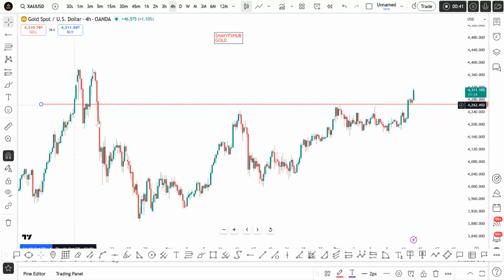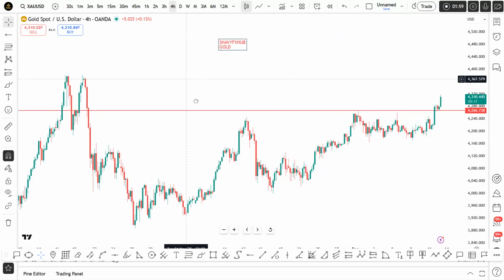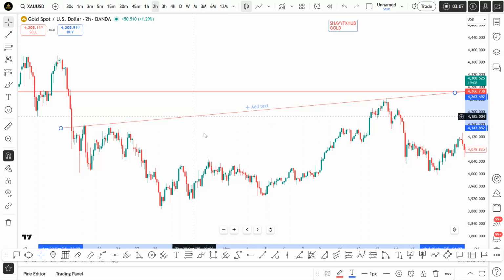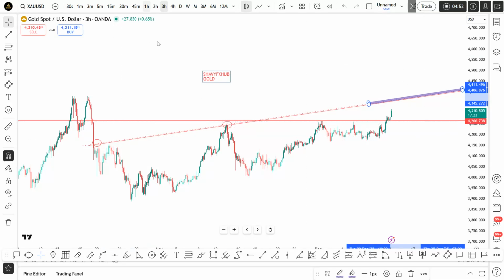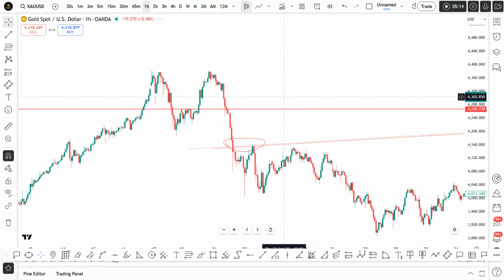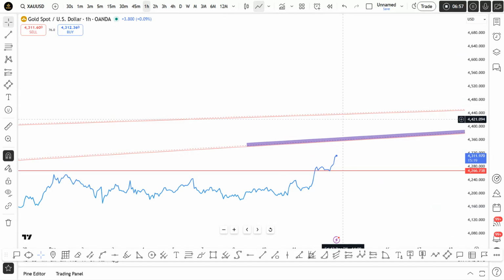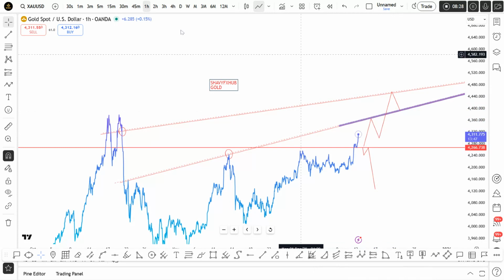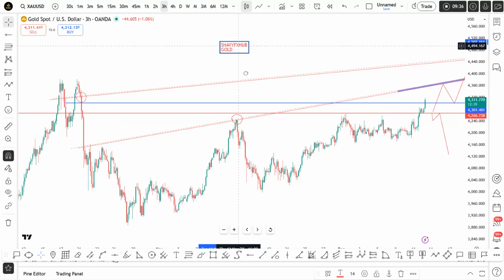GOLD TECHNICAL CORRECTION NEWYORK TIME.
GOLD TECHNICAL CORRECTION NEWYORK SESSION 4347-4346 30MIN LINE CHART CLOSE TRENDLINE CONFIRMATION.